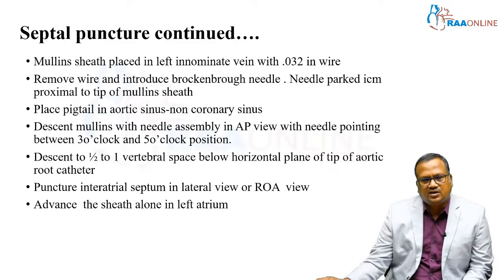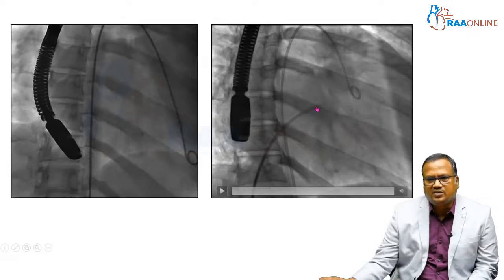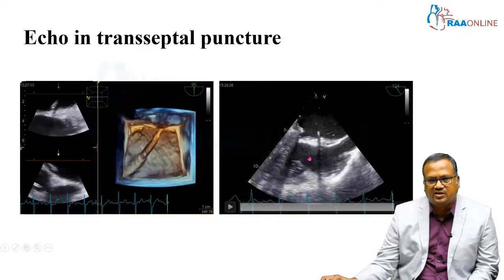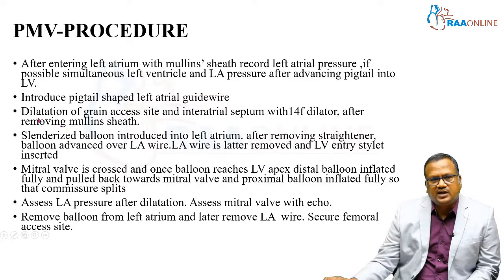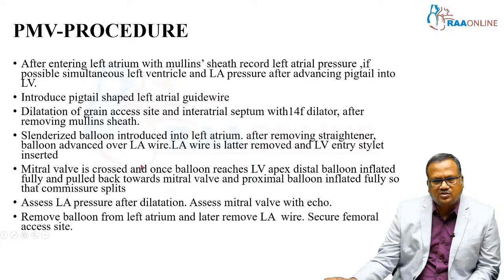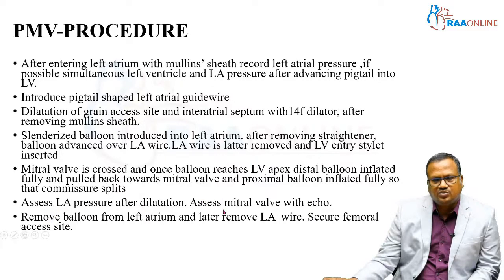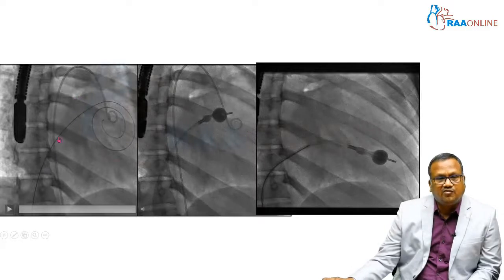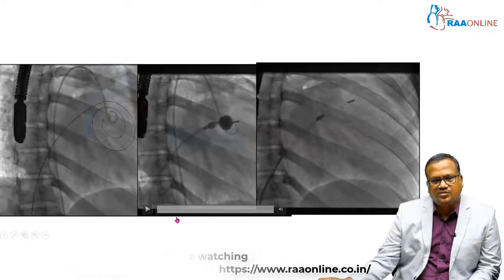Percutaneous Mitral Valvotomy - Master Class in Cardiology